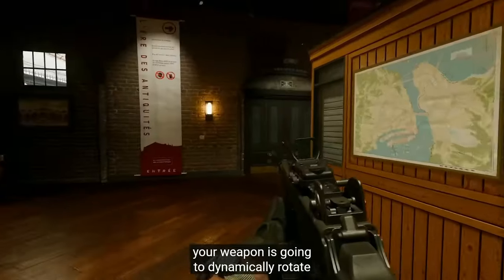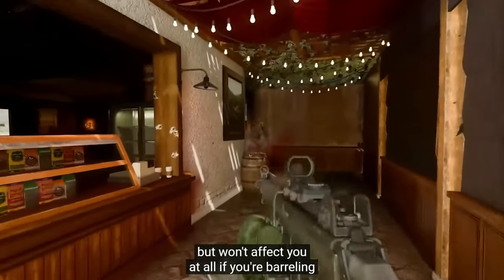Black ops 6 NEW, omni movement, human shields, corner slicing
just giving you all some of the news and thoughts i have so far on black ops 6 that i thought would be fun to share with you all :)